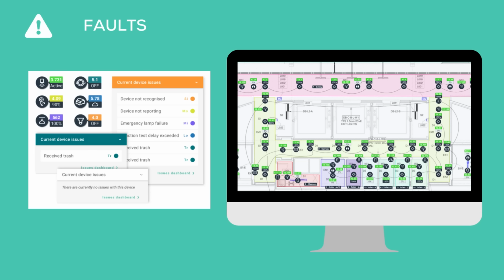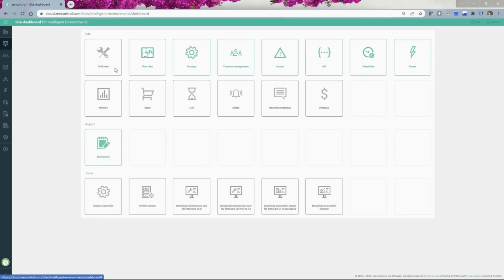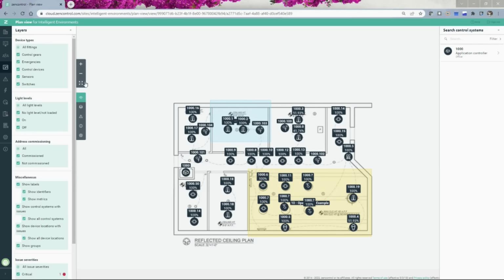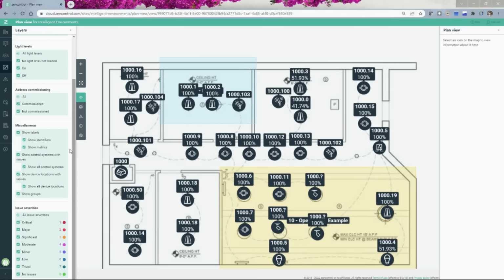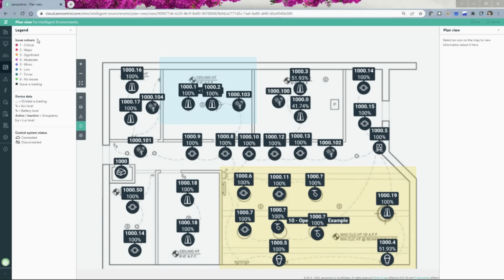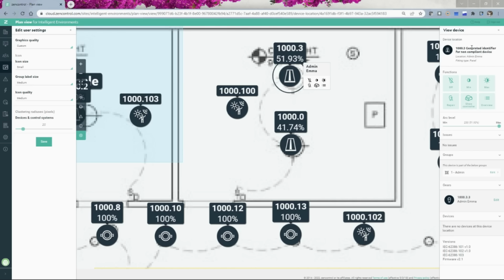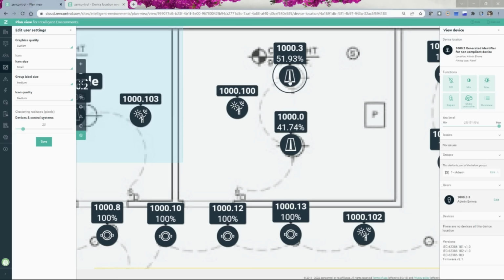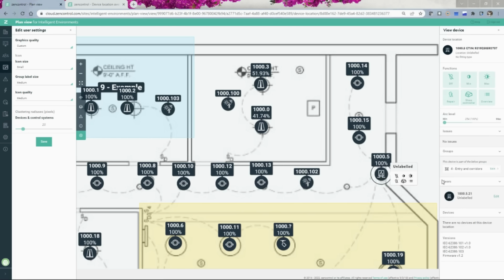Planview - What it is and how to use it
Understand what you get from the zencontrol Planview